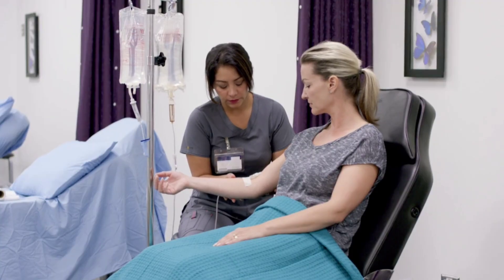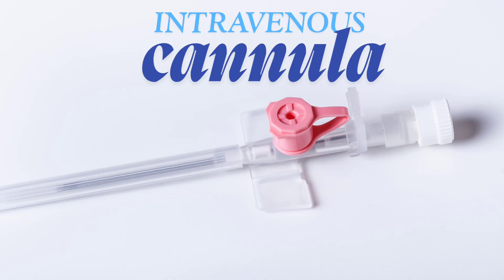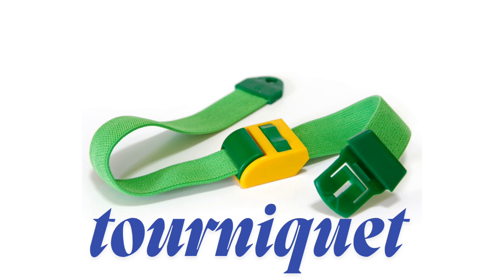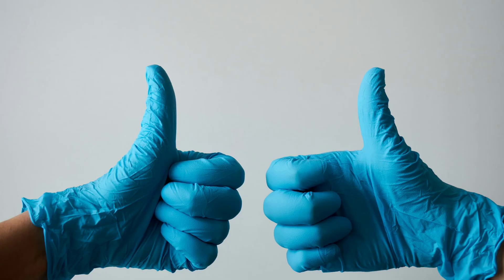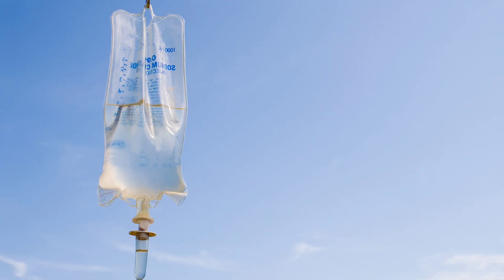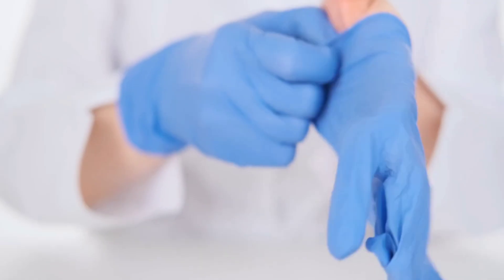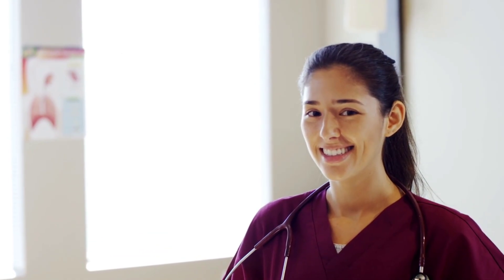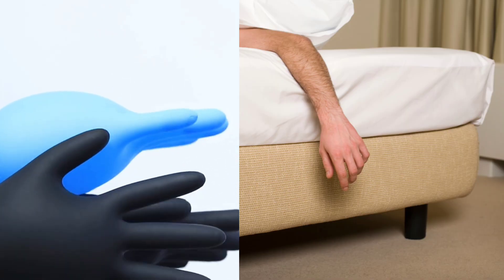IV Insertion Made Easy: Step-by-Step Guide for Nurses and Students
digital ebook guide here 👇please highlight link and open it. links not yet clickable👇

Learn how to insert an IV line confidently and safely with this step-by-step IV insertion guide for nurses and nursing students. Master vein selection, IV cannulation technique, and tips to avoid common mistakes so you can insert IV lines like a pro.

In this video, you will learn: ✅ Equipment needed for IV insertion
✅ How to find the best vein for cannulation
✅ Correct angle and technique for IV insertion
✅ How to secure and flush the IV line
✅ Tips to avoid missing veins and reducing patient discomfort

Whether you are a student nurse, midwife, or healthcare worker, this guide will help you build confidence and improve your IV skills.